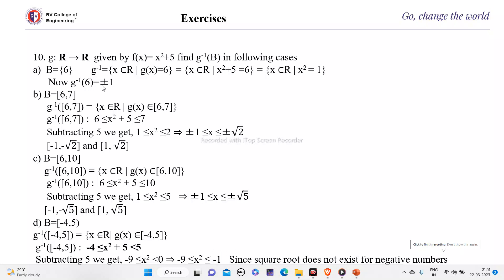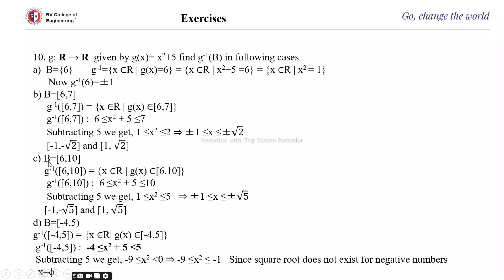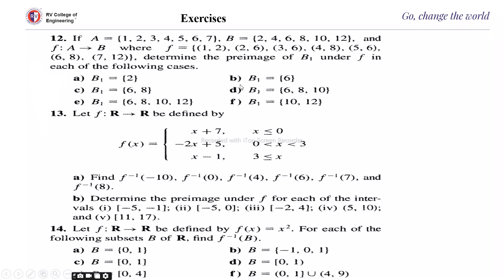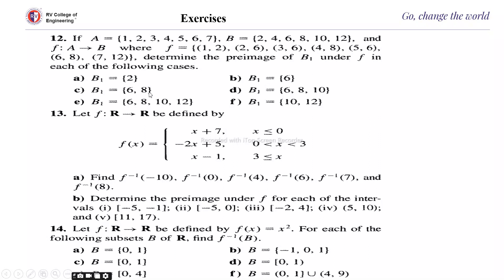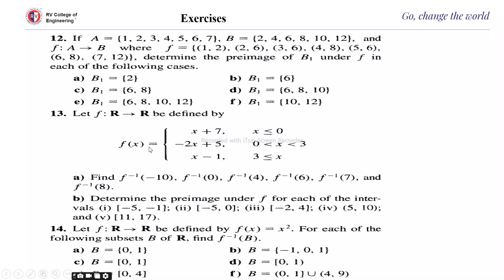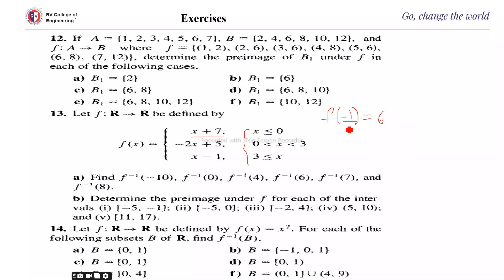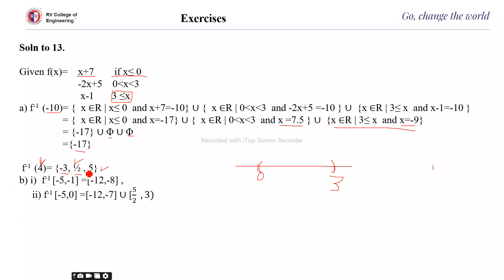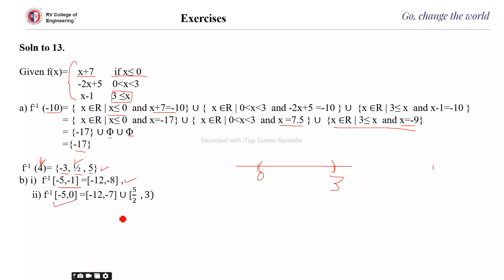DMS unit 3 Lecture 18 Finding Inverse of a split function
Finding Inverse of a split function